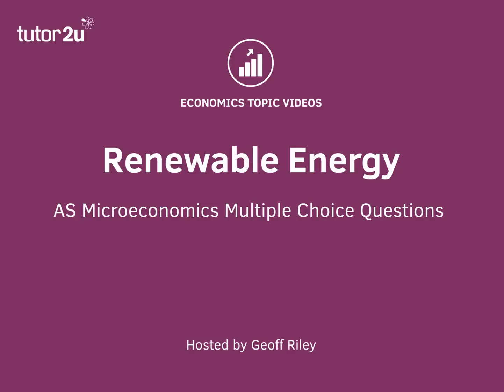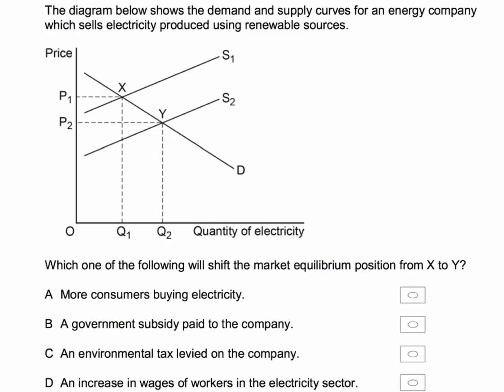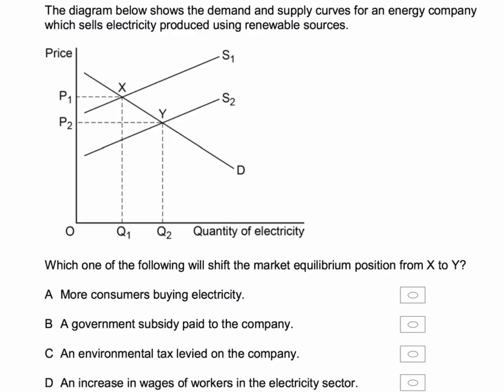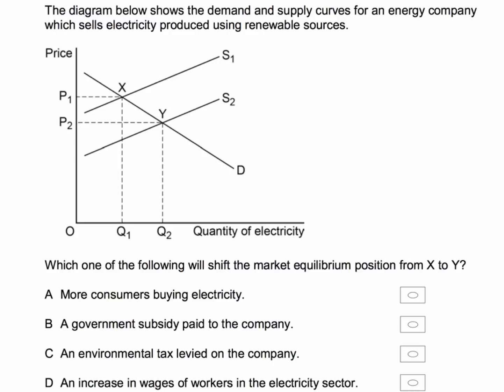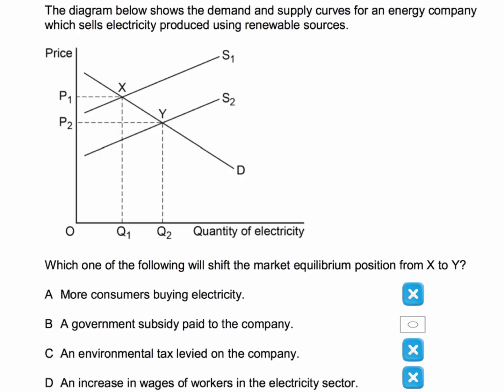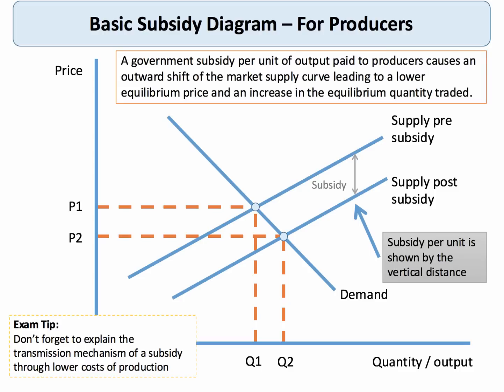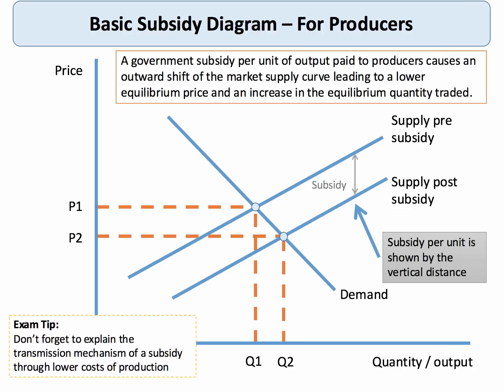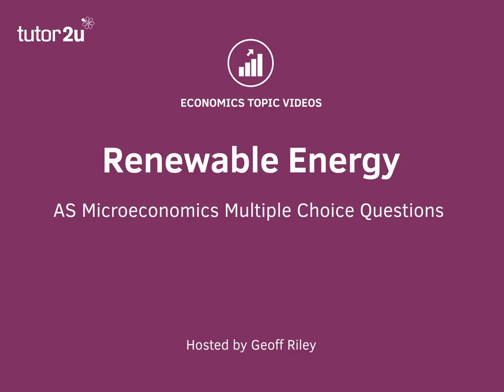MC Question Technique: Subsidies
This short video takes students through a multiple choice question on the impact of a government subsidy in the market for renewable energy